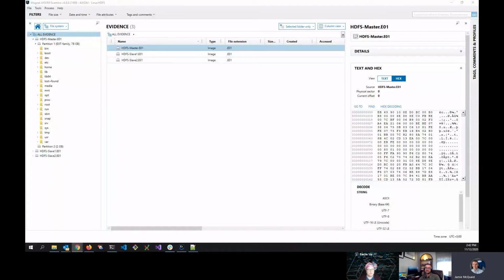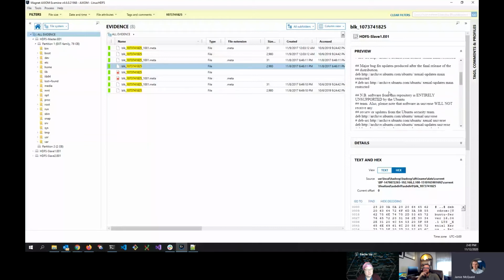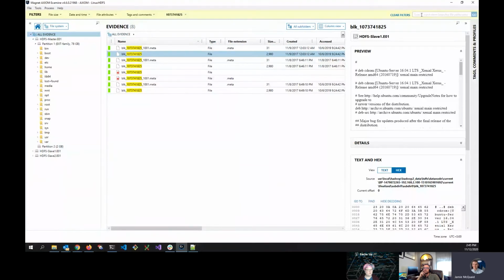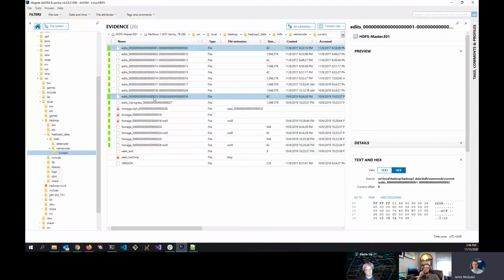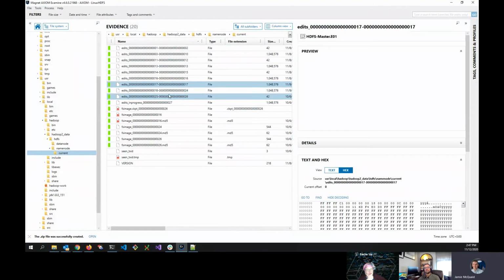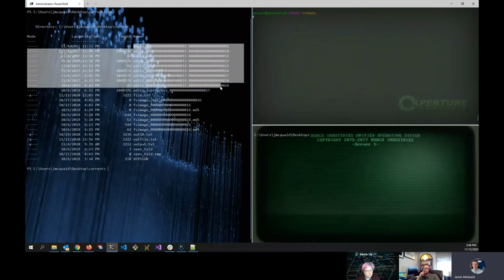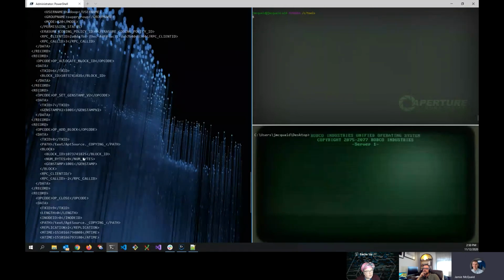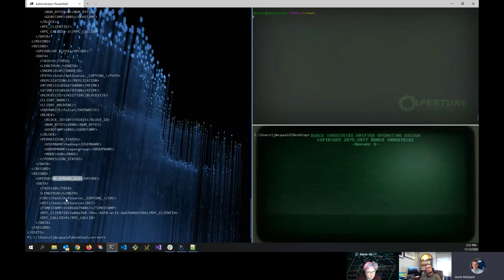Magnet Weekly CTF Challenge Week 7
We are kicking off week 7 of the Magnet Weekly CTF Challenge for anyone in the DFIR community who wants to participate. In this video, Jamie McQuaid reviews the solution to his week five challenge question, and Trey Amick unveils Craig Guymon’s question for week 7 of the CTF. Trey also provides this week's trivia question for bonus points.